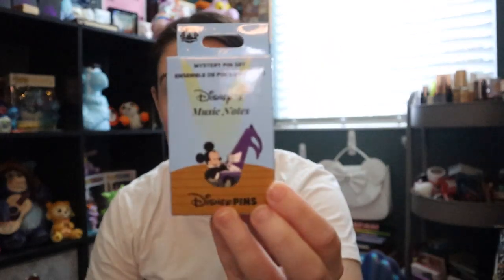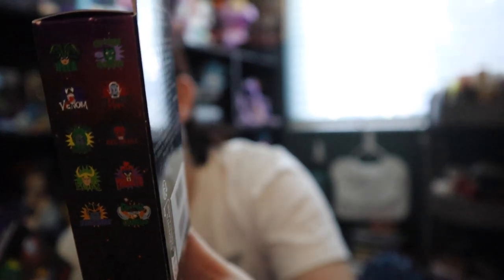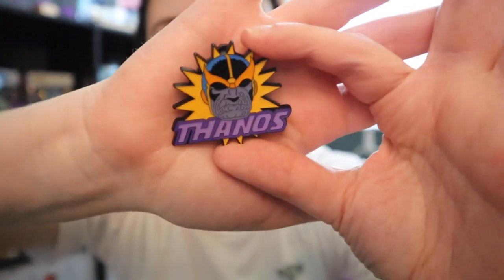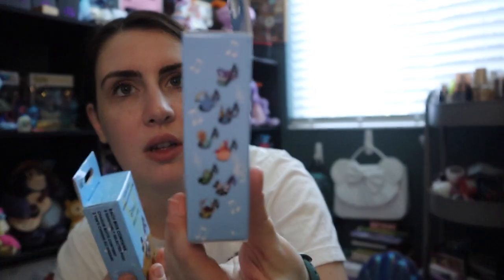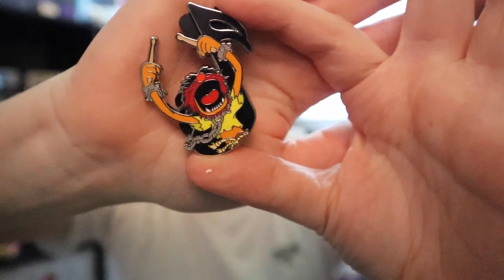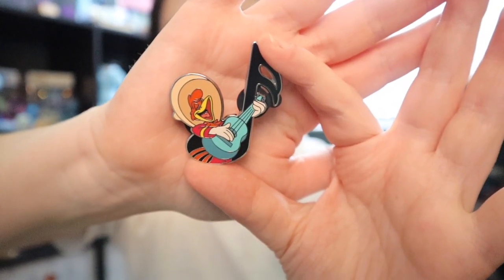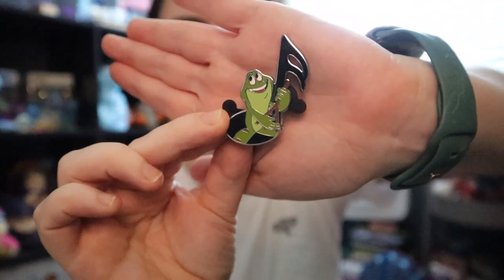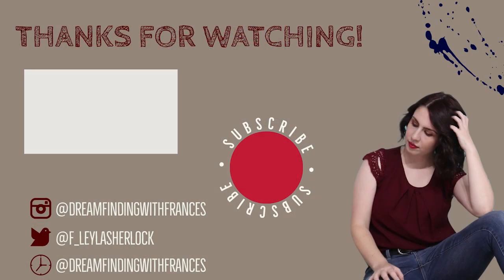Marvel and Music Note Mystery Pin Unboxing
Today, I am opening up the newer Marvel Mystery Pin boxes and the new Music Note boxes.

Ready to plan your Disney or Universal Vacation? Contact Shoreline Destinations and tell them I sent you!